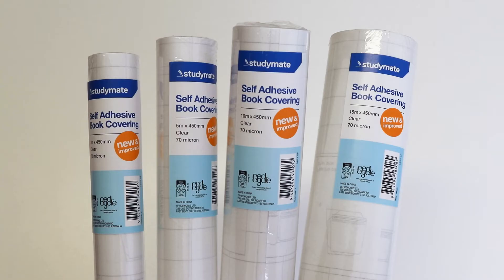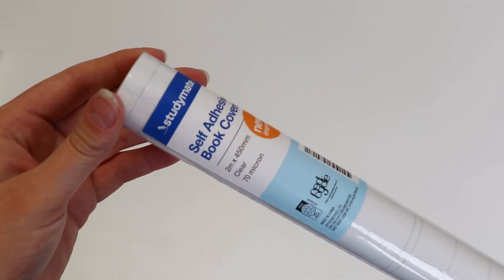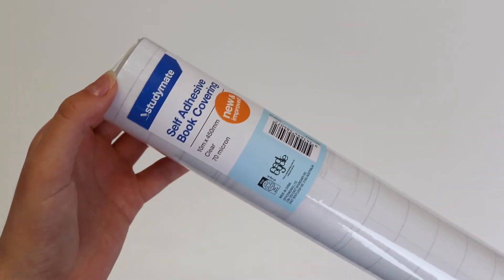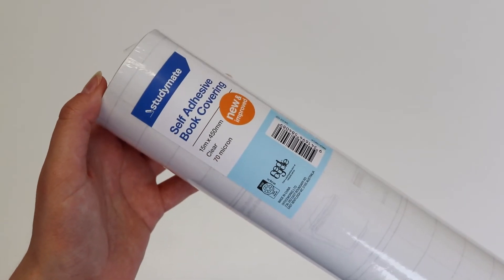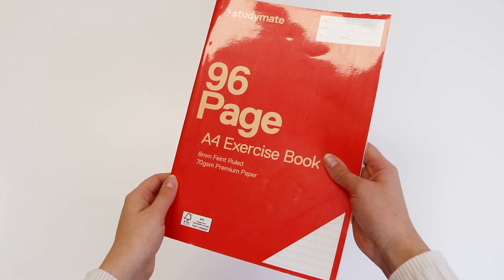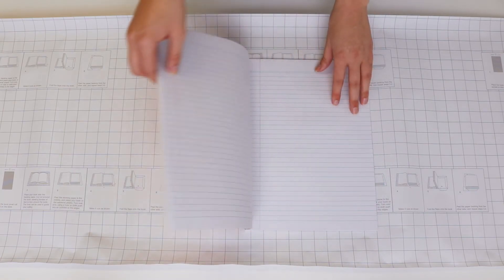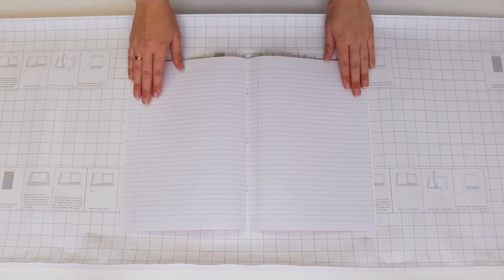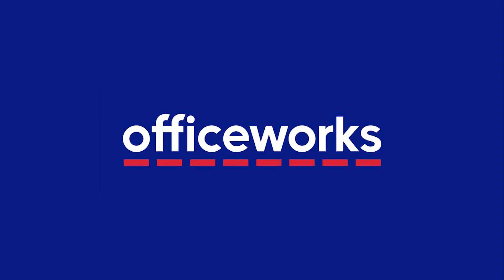Studymate Book Cover Rolls